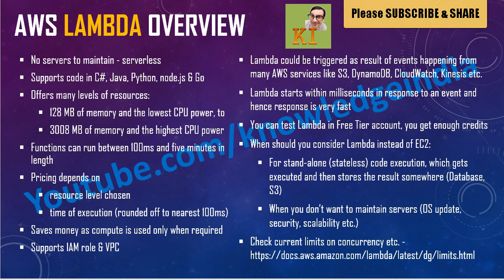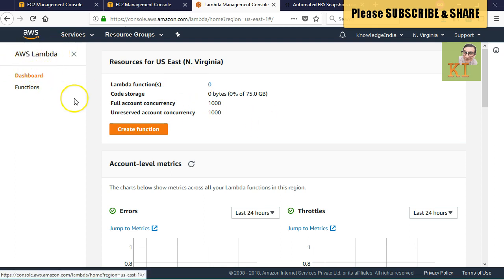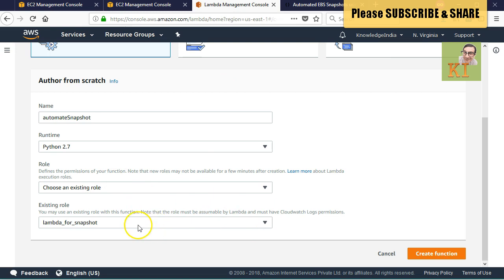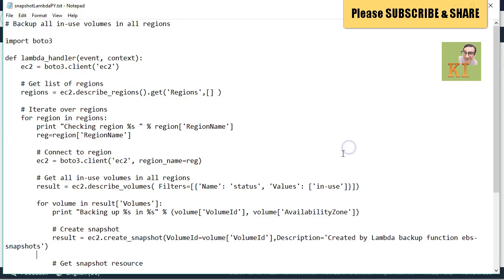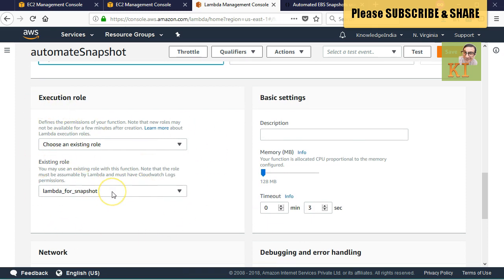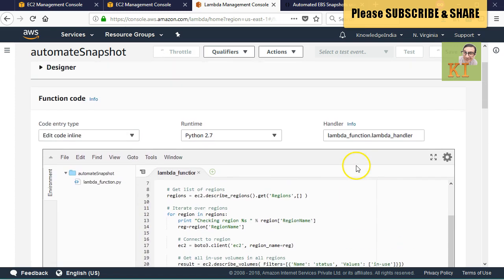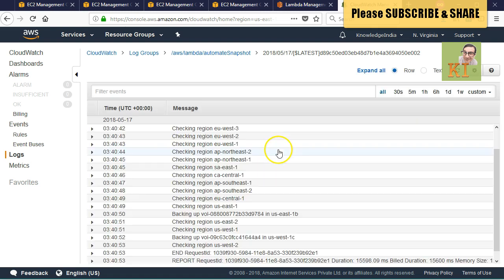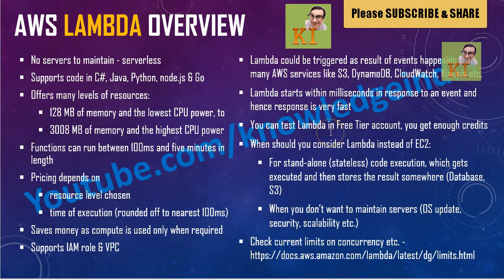AWS Lambda - DEMO - Serverless code execution - Automate EBS Snapshot Example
# Understand Lambda pricing.

LAMBDA limitations:

I would request to look at our playlists for AWS Certifications ---